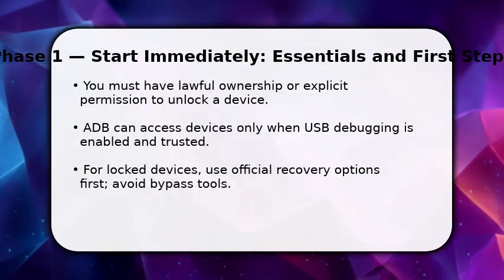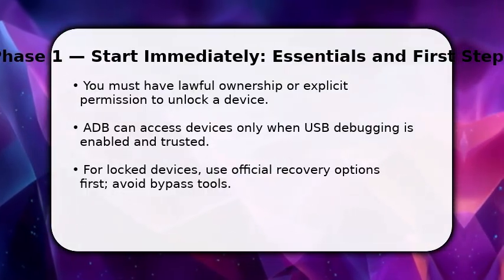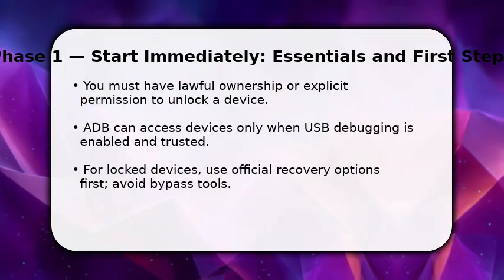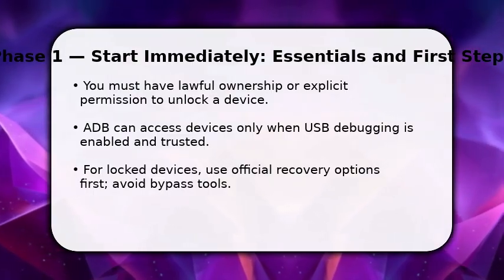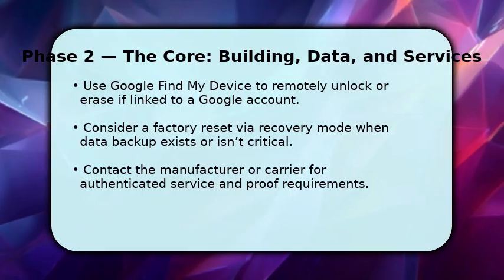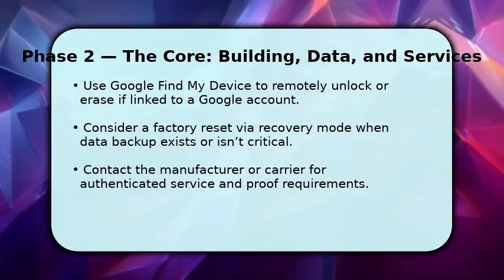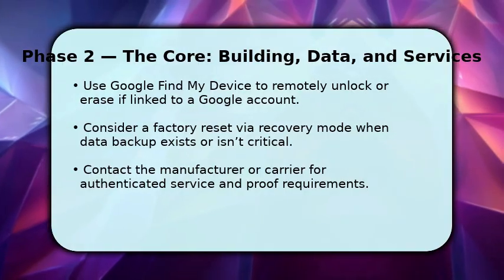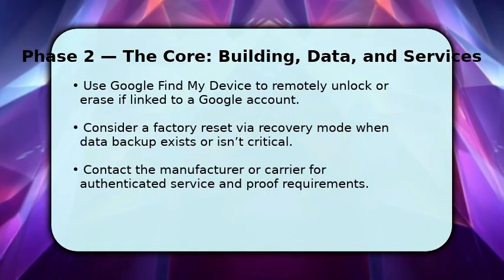How to Remove Android Password with Adb - Easy Guide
How to Remove Android Password with Adb - Easy Guide | 🔒 Surfshark VPN Deal — Stay private and secure. $1.99/mo + 3 Months Free ▸

Discover the step-by-step process to remove your Android device's password using ADB tools with this easy guide. Perfect for users locked out of their phones and looking for a quick solution without professional help.